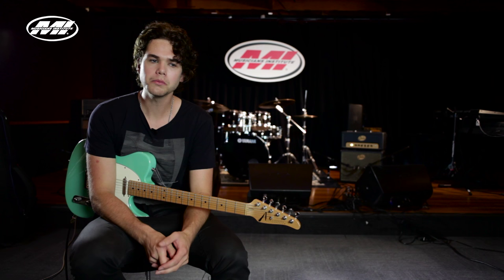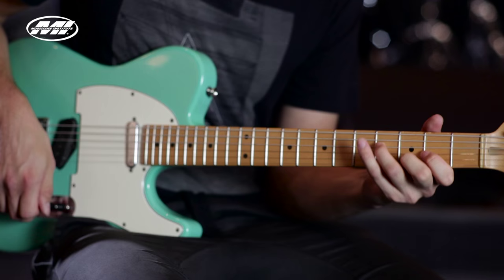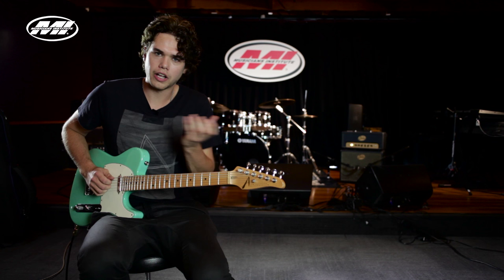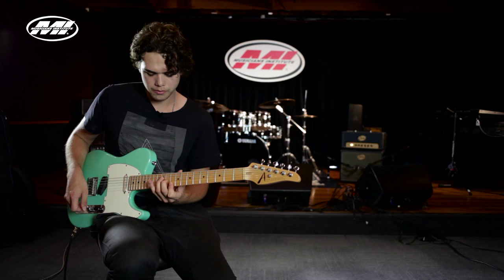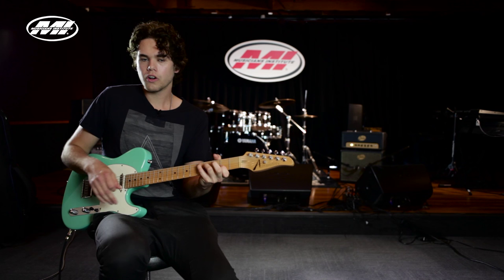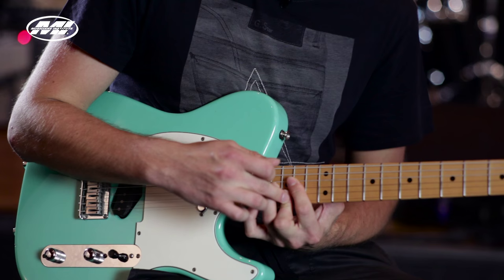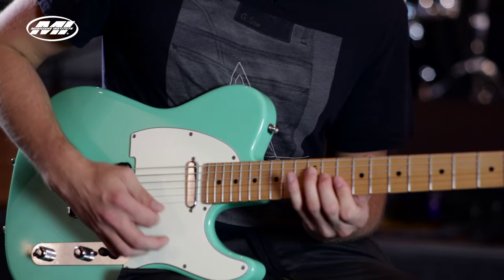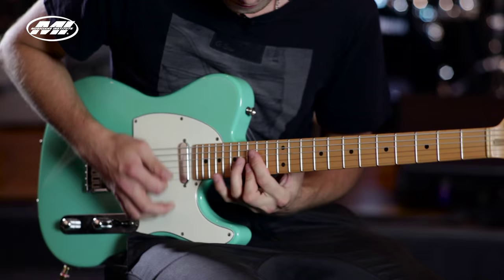Fredrick Halland on Chord Movements | Musicians Institute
Musicians Institute, in Hollywood, California, offers a comprehensive, hands-on education in contemporary music performance, recording, guitar making and music business. If you're serious about your music, your education, and your career, take a look around the site to see what MI has to offer, then contact us for more information about how we can help you reach your goals.